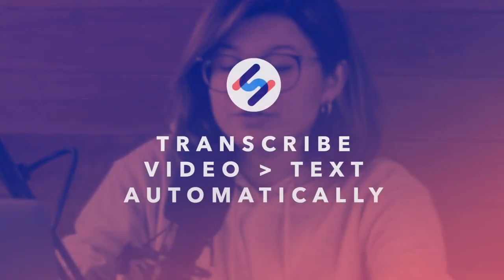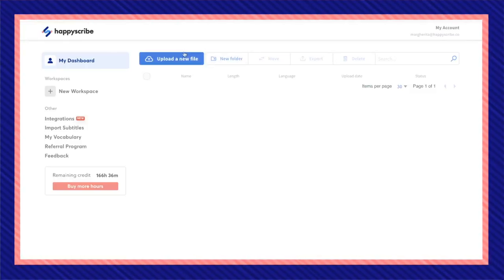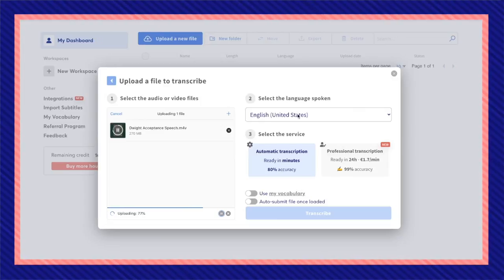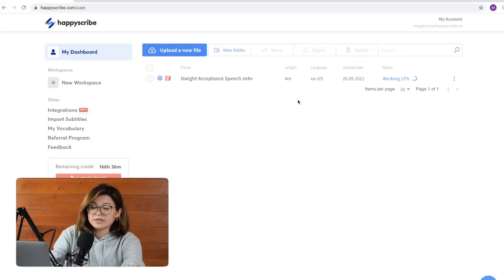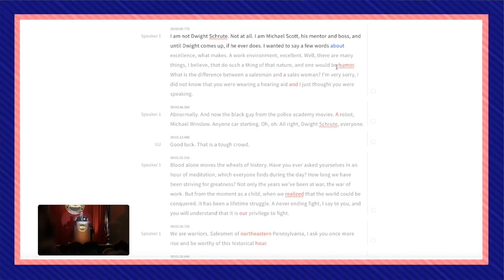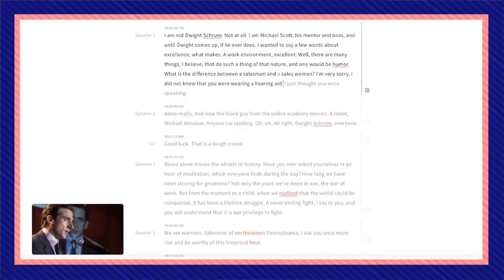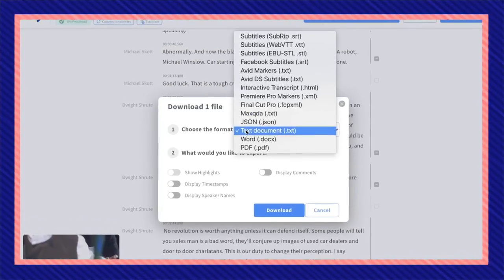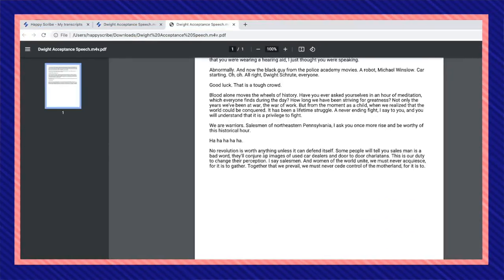How To Transcribe Video to Text (2021)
Learn how to transcribe your videos into text easily using Happy Scribe!

TIMESTAMPS:

00:00 Intro
00:06 Transcription website
00:19 Uploading your Video
00:59 Using Happy Scribe Auto-Transcription
01:26 Correcting Mistakes
02:03 Download your Finished Transcription

Happy Scribe transcribes your audio and files into text in minutes! While pursuing their studies in Ireland, André Bastié and Marc Assens created Happy Scribe to help them transcribe interviews they had to do for their final exams. Happy Scribe is on a mission to democratise the use of speech to text technology by providing a transcription-as-a-service platform.
Our solution has helped more 1 MILLION users in more than 100 countries by transcribing over 70+ years worth of audio!

How to convert video to text?

1. Upload your video.
With our uploader, you can import your video from anywhere, whether it's on your laptop, Google Drive, Youtube, or Dropbox. The first 10 minutes are free and there's no file limit.

2. Select the language of the video.
We support more than 120 languages, dialects, and accents.

3. Choose "Machine generated" or "Human made".
Our automatic transcription software is lightning fast and 85% accurate. With our human service, your transcript will be transcribed and proofread by an expert and native speaker and delivered with 99% accuracy.

4. Receive your transcript.
Our automatic transcription software will convert your video to text in just a few minutes (depending on the length of your video). If you select our human service, your transcript will be ready within 24 hours.

5. Click on "Export" and choose your preferred file format.
You can export to TXT, DOCX, PDF, HTML, and many more. It’s that easy to get your video transcribed!

Oh, and we're hiring!